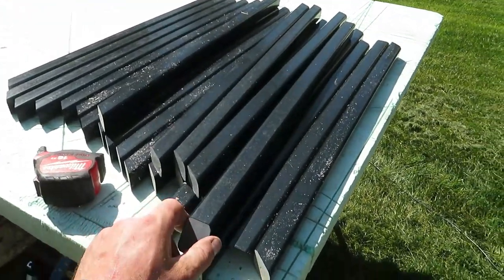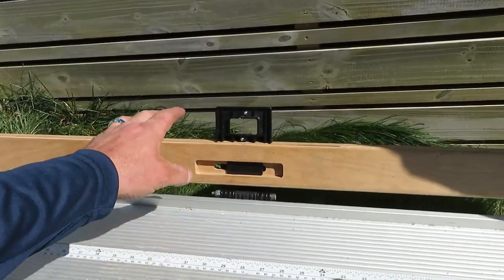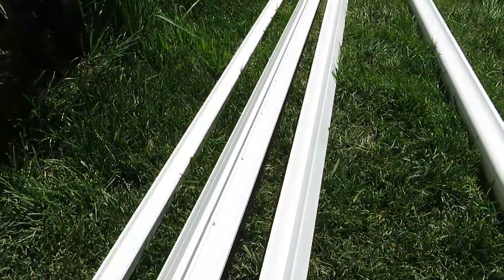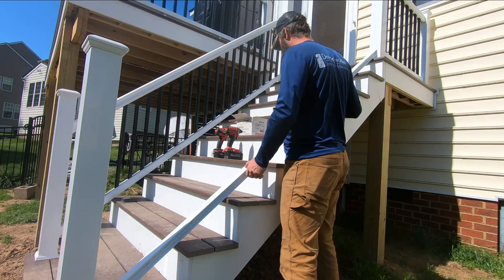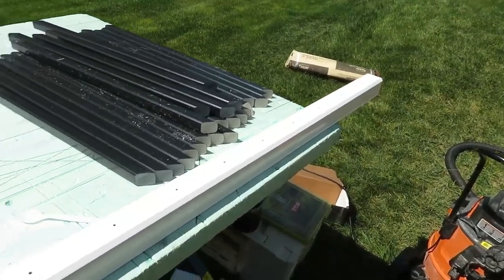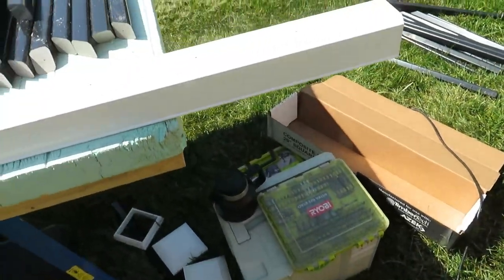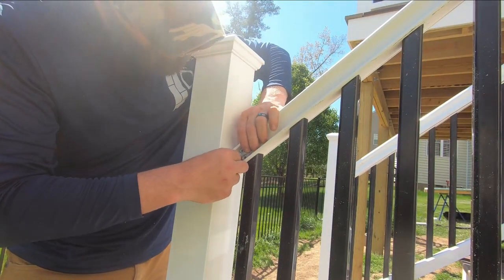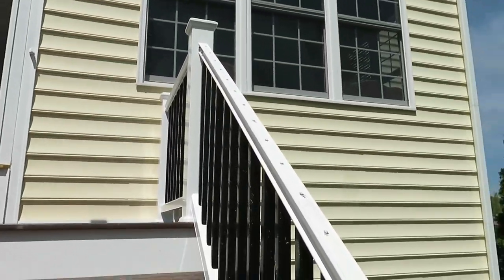Building a Screen Porch & New Deck - Part 4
The final installment of this job.  I also go in depth on the railing installation.